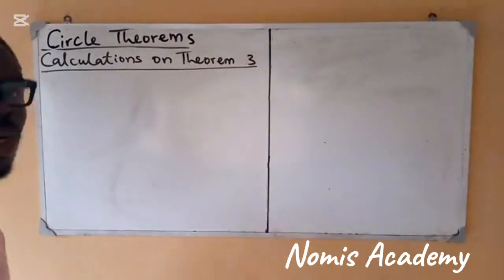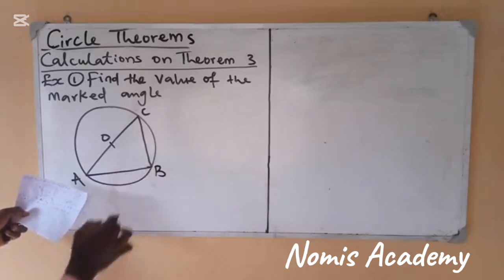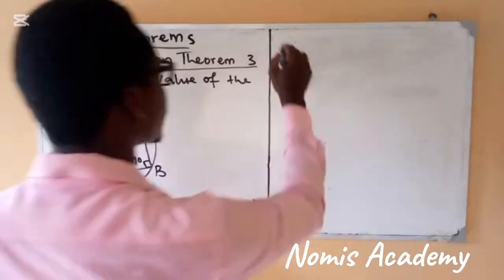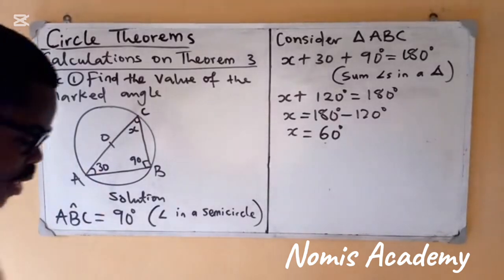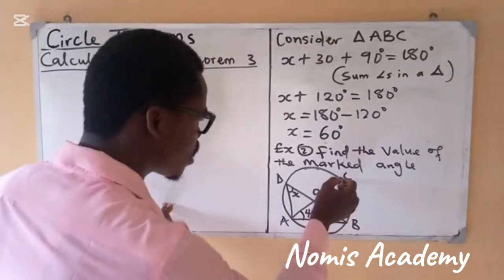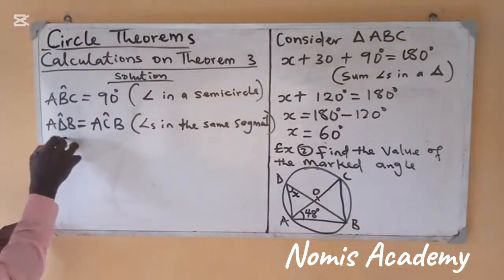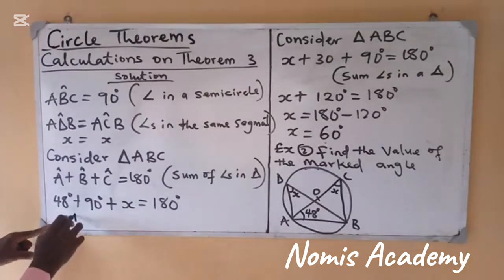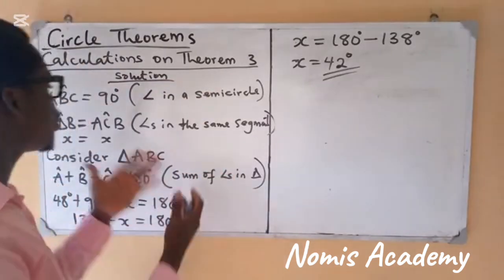Circle Theorems (Calculations on Theorem 3)